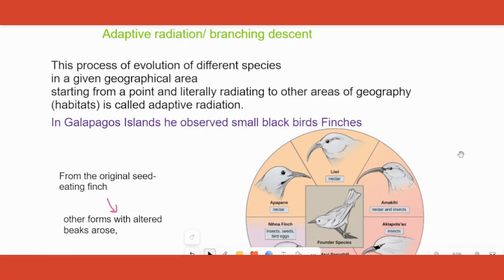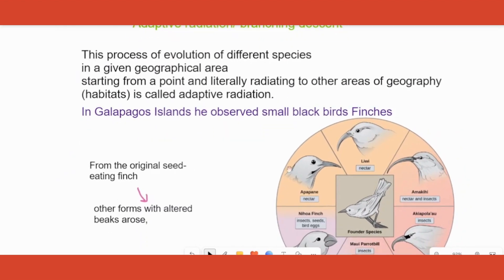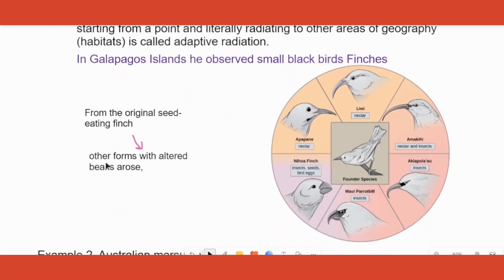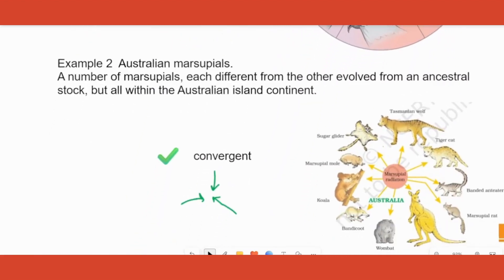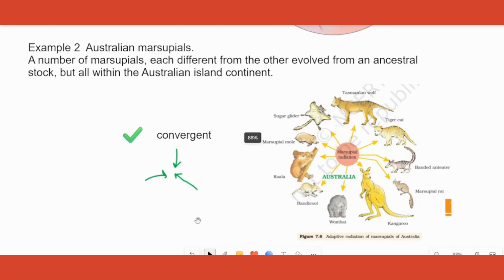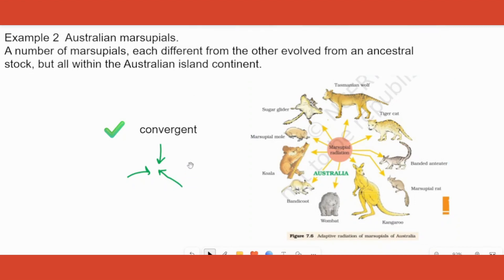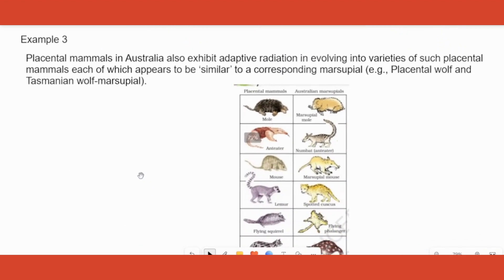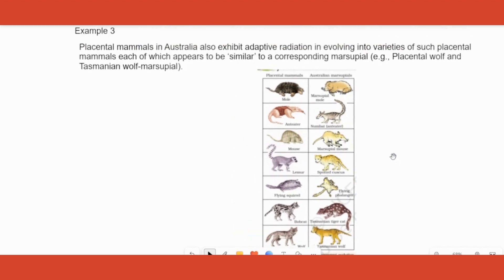Unveiling the Marvel of Adaptive Radiation | Class 12 Biology Explained | CBSE, ISC, State Boards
Welcome to our captivating journey through the world of biology! In this enlightening video, we unravel the concept of Adaptive Radiation, a topic that transcends board boundaries and is essential for CBSE, ISC, and state board students alike.

TIMESTAMPS:
1:00 - Definition of Adaptive Radiation: We begin with a comprehensive definition, laying the foundation for this fascinating exploration.
2:30 - Key Questions Unveiled: Delve into the depths of Adaptive Radiation as we tackle essential questions, providing clarity and insights.
3:00 - Darwin's Finches: Witness the iconic case of Darwin's finches and how they exemplify the wonders of Adaptive Radiation, making evolution come alive.
5:00 - Convergent Evolution: Explore how Adaptive Radiation intertwines with Convergent Evolution, unraveling the mysteries of species diversification.
6:00 - Marsupial Marvels: Embark on an adventure into the world of marsupials and their unique Adaptive Radiation, showcasing the incredible diversity within this group.
7:00 - Placental Pioneers: Discover the Adaptive Radiation of placental mammals, a captivating journey through the evolution of these remarkable creatures.

We invite students from CBSE, ISC, and various state boards to watch, engage, and enrich their understanding of this vital topic. Share your thoughts, ask questions, and offer feedback in the comments below. Your active participation makes learning a collaborative and enjoyable experience.

Together, we unlock the secrets of life's incredible diversity.